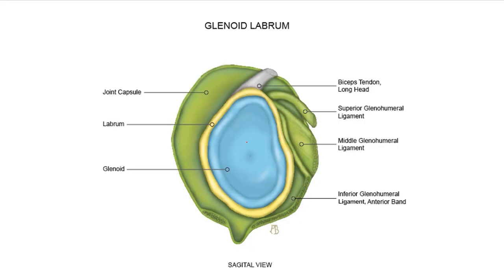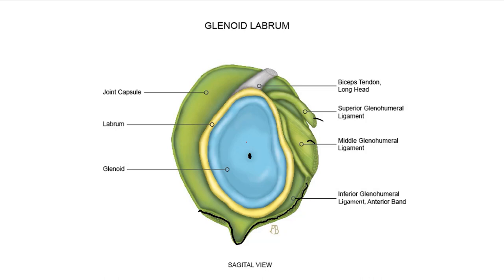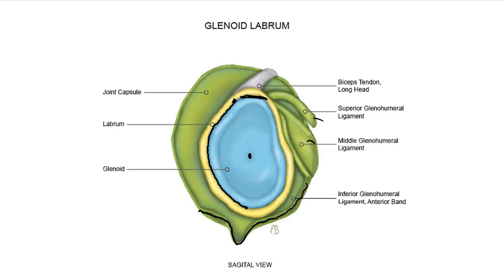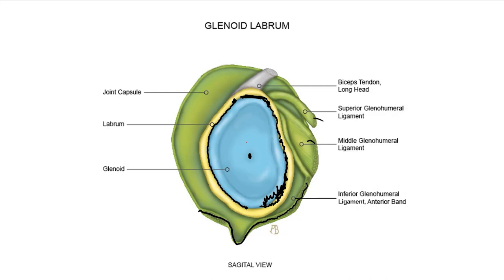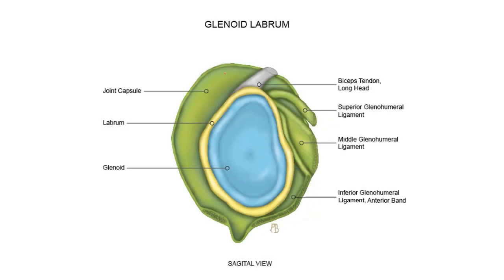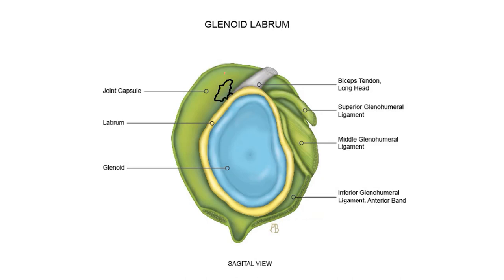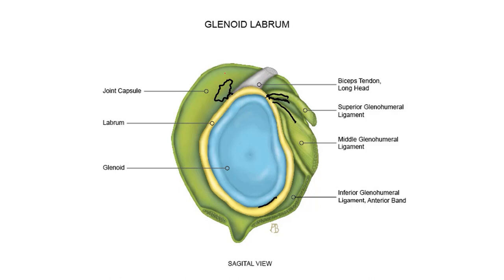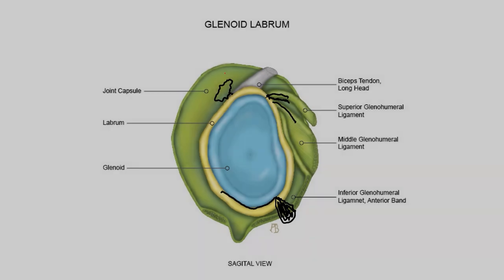Idiosyncrasies of SLAP Lesions - MRI Online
MRI Mastery Series: SLAP Lesions presented by Dr. Stephen J. Pomeranz

The SLAP Lesions Mastery Course utilizes diagramatic examples, surgical video and MRI case review to clearly define these injuries. Upon completing this course, you will know SLAP lesions I – X inside and out, and press forward with confidence where others might be tripped up.